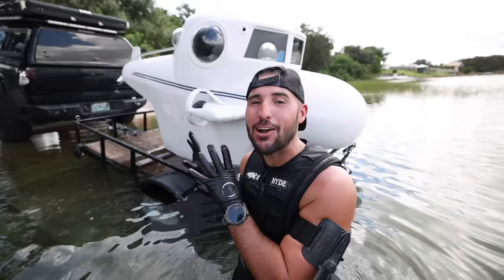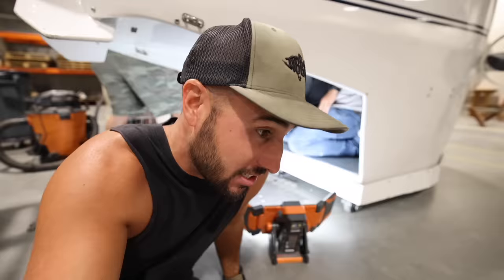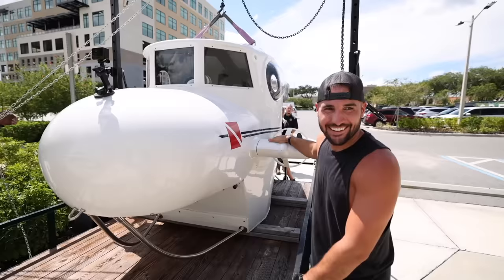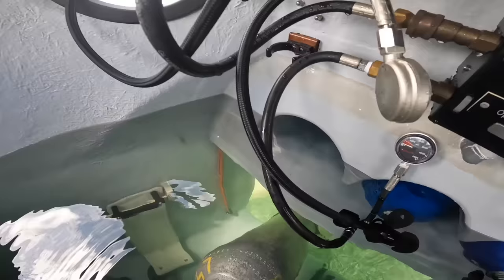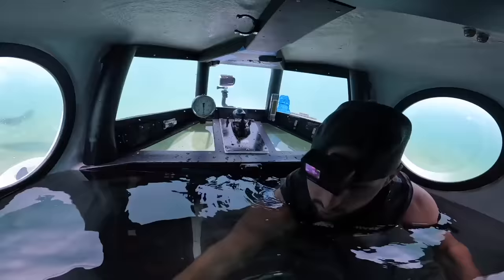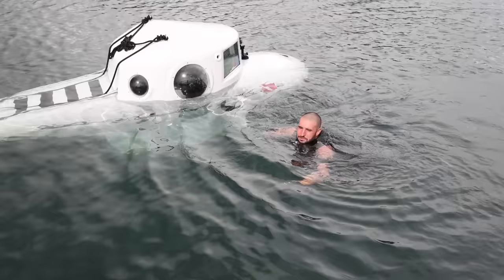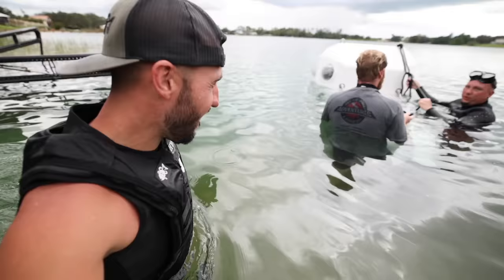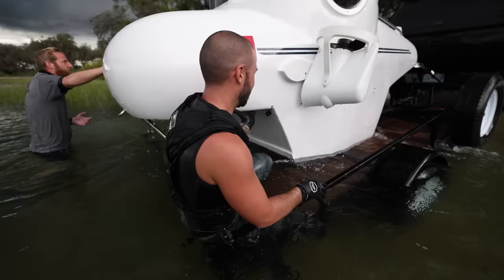WATER TESTING 1998 PERSONAL SUBMARINE For the FIRST TIME!! (surprising results)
After 2 months of working on the submarine we finally get to water test it and see what it is able to do in the water!!!

MB01VG6GKBACTFQ